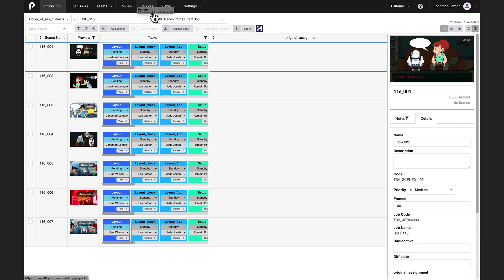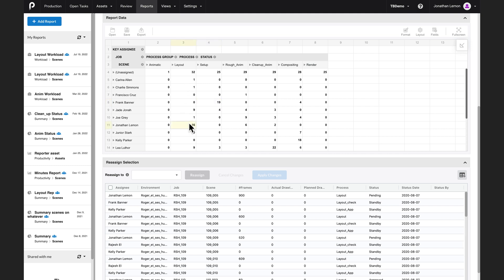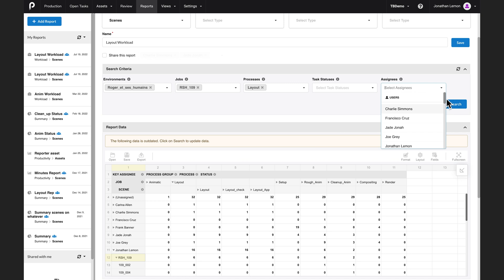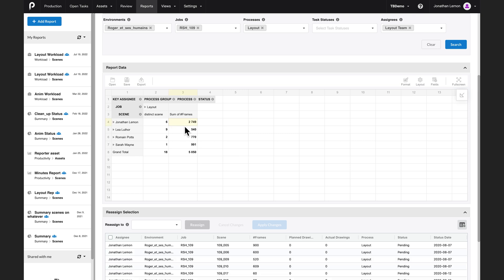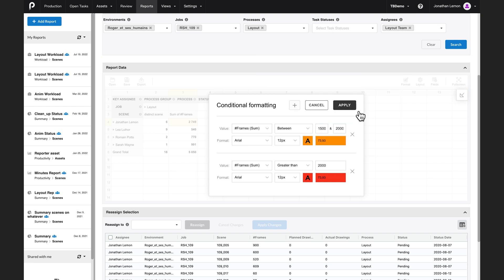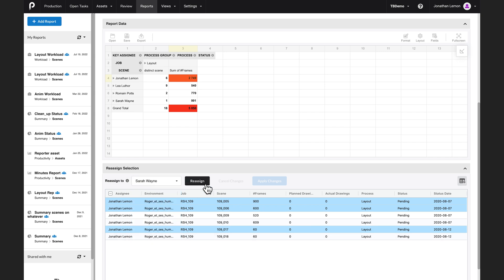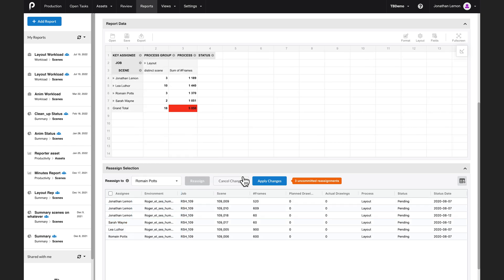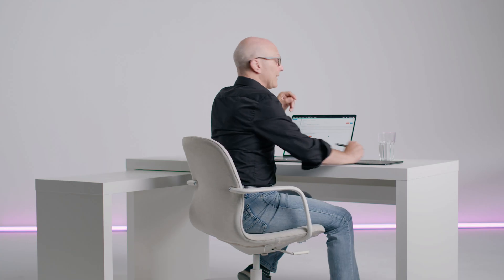Producer 22 - Workload Manager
This new report will help supervisors analyze and take action to better balance workload amongst the team(s) on any given project. Visualize the workload per user or per task, and explore the detailed assignment panel. Also easily reassign tasks in real-time from the report's interface.

► Learn more about how Producer 22 can help your studio deliver animated projects on time and on budget: